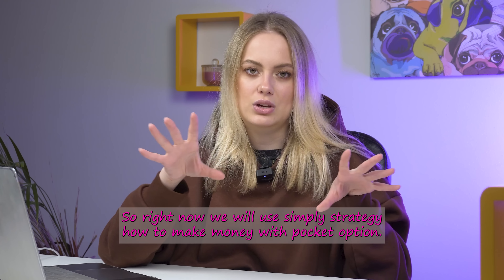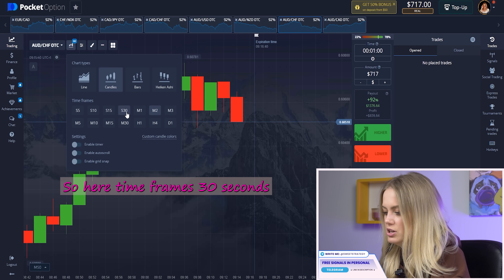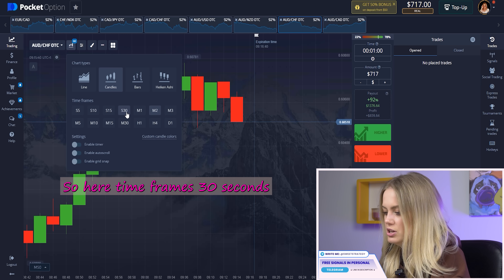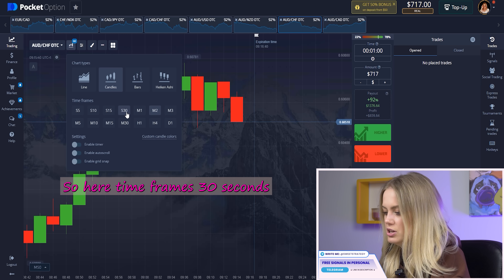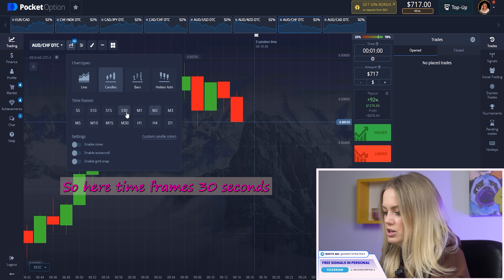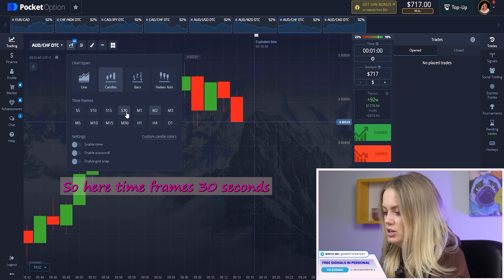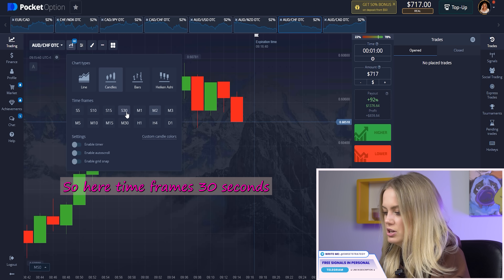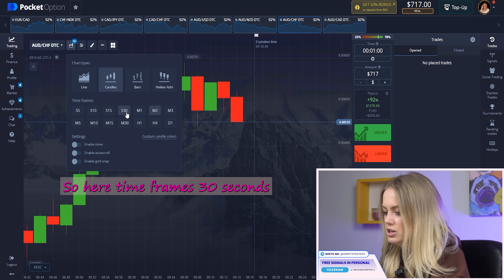I Tried Traffic Light Strategy With CCI "INSANE Results" | Pocket Option Trading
In this video, we explore the Traffic Light Strategy with CCI and test it on Pocket Option. After explaining the strategy and how to set it up, we go through several live trades using this powerful combination of indicators. You'll see how to identify high-probability trade setups and use CCI to confirm entry and exit points. Along the way, we'll discuss the importance of risk management and share insights into how to maximize profitability while minimizing risk.

Whether you're new to trading or a seasoned pro, this video offers valuable insights and actionable tips that can help take your trading to the next level. Join us as we put the Traffic Light Strategy with CCI to the test on Pocket Option and discover the INSANE results that we achieved. Don't miss out on this opportunity to learn from an experienced trader and improve your own Pocket Option trading skills!